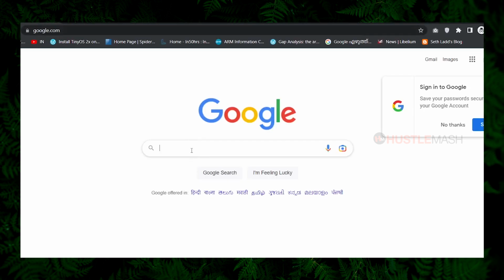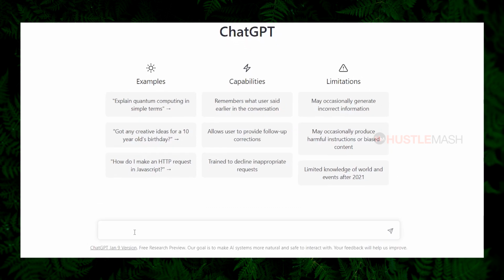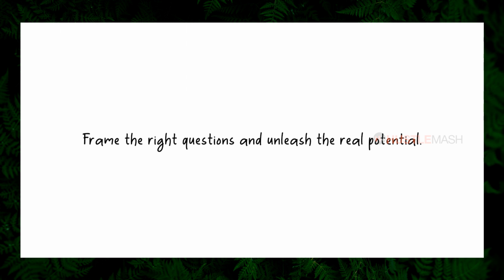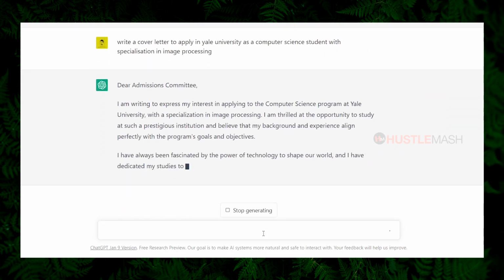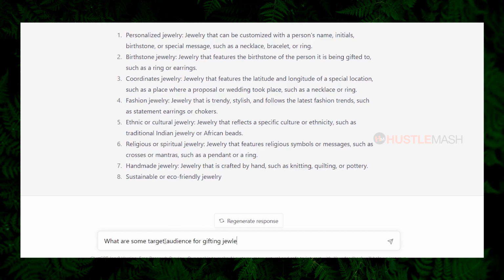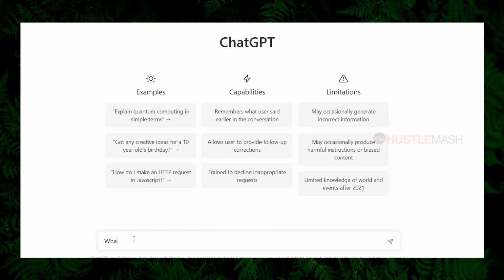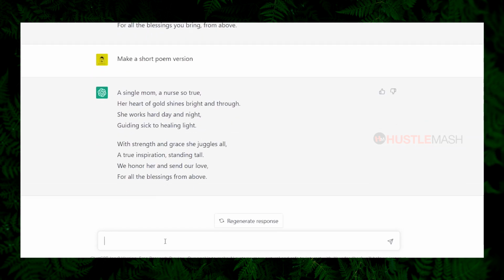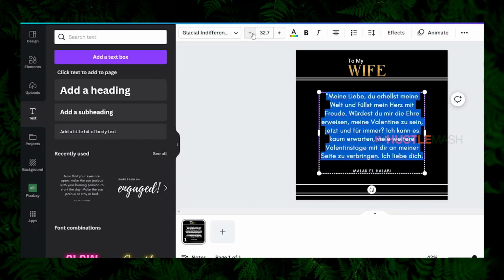Make 100+ ShineOn Message Cards using ChatGPT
This video explores the benefits of using ChatGPT  for creating custom message cards for ShineOn Print On Demand Jewelry.

Timestamps:
00:00  Introduction
01:46 What is ChatGPT??
04:35 Use ChatGPT for ShineOn Print On Demand
07:15 Conclusion

// MY CAMERA GEARS:
○ Canon 80D
○ Canon 50mm F1.8 Prime Lens
○ BOYA MM1 Universal Cardioid Mic